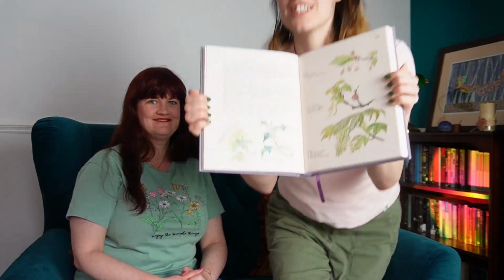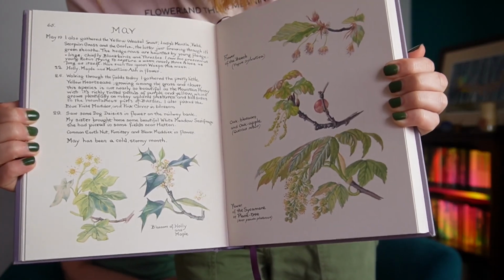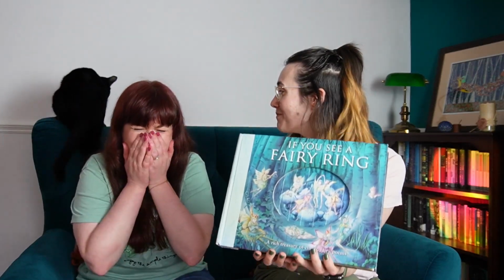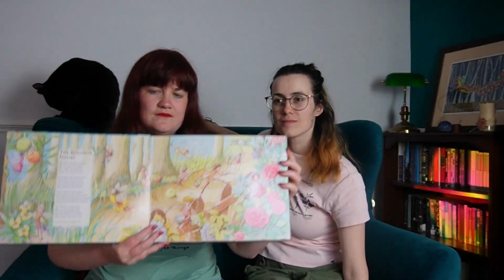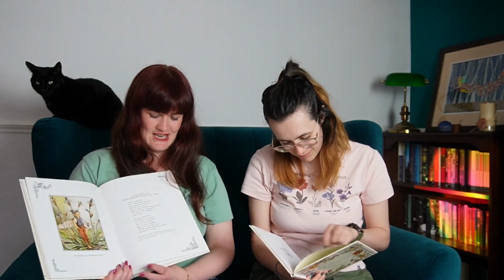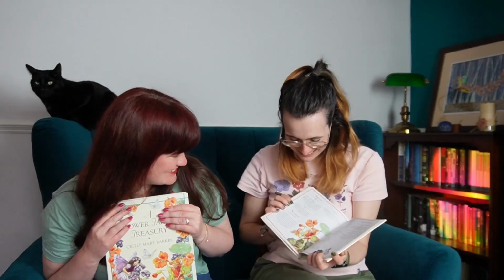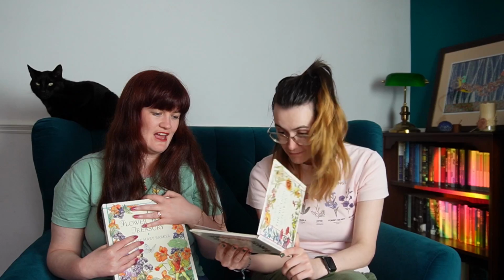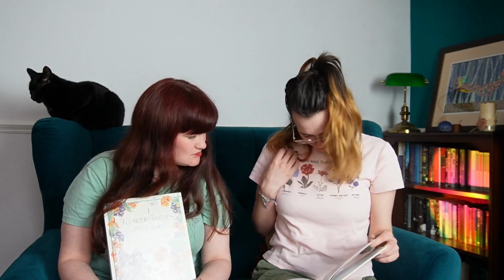May's Flower Moon | books with floral titles... allegedly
Yesterday we saw May's full moon grace the sky. As this month, the moon is the flower moon, we both tried to bring some books that have flowers in their titles. There are varying levels of success.

Software used to make this video: Kdenlive, Vllo, Canva.